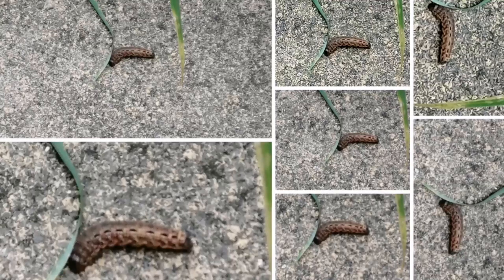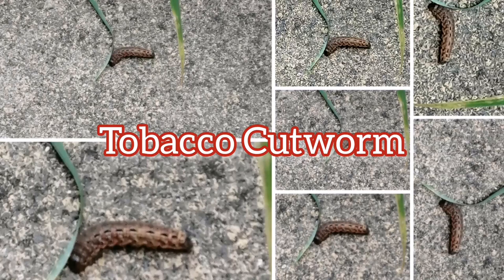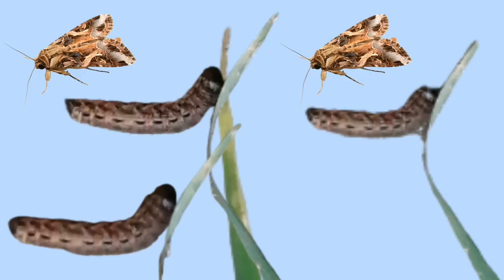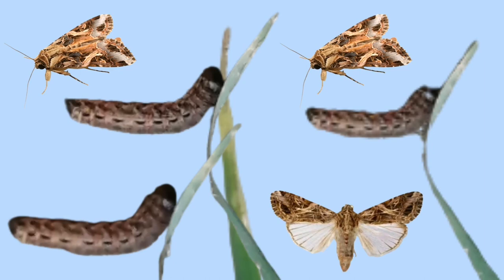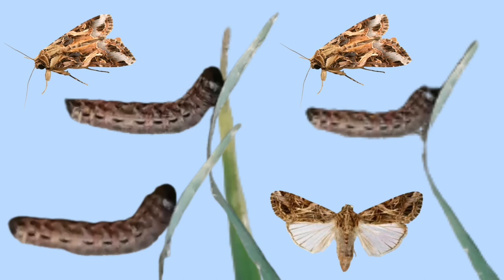tobacco cutworm in my garden | Tabbaco caterpillar | moth